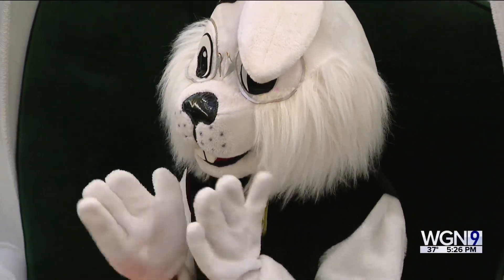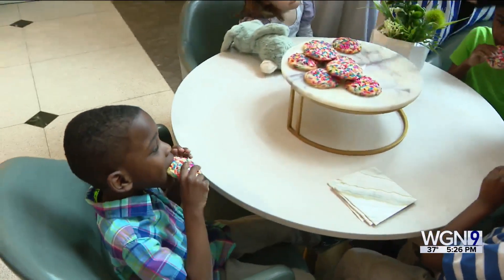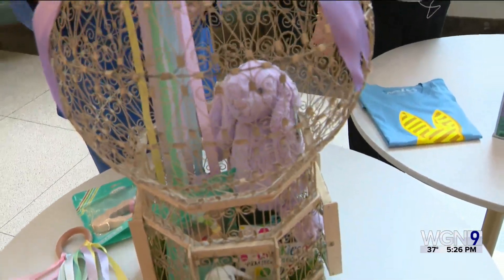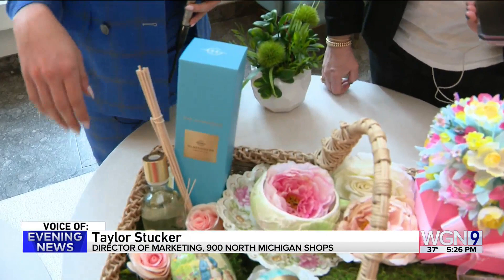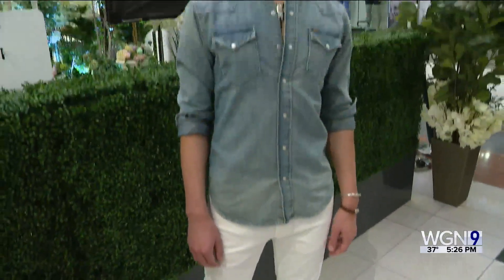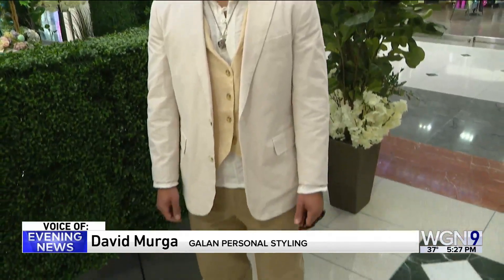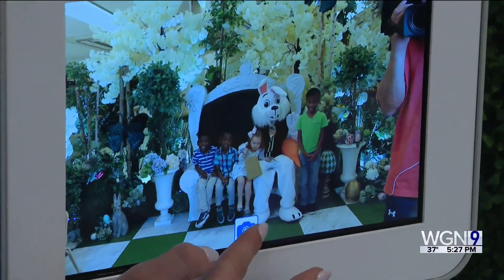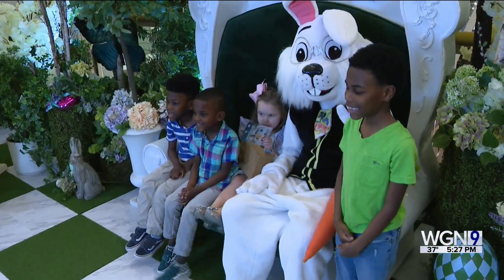Weekend Break: 900 North Michigan Shops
Check out this morning's Weekend Break where Marcella checks out the latest fashion in time for Easter.